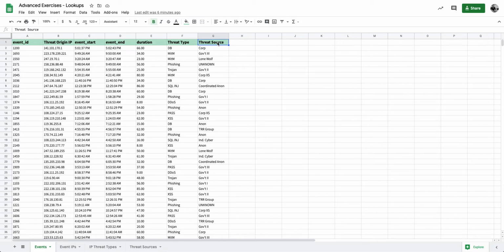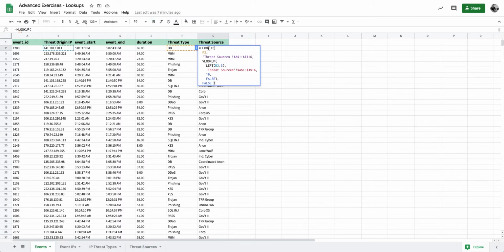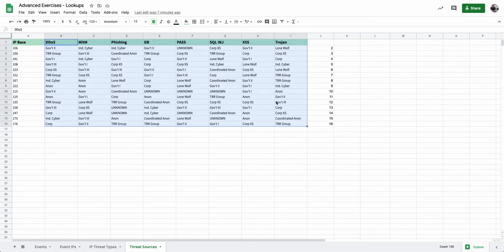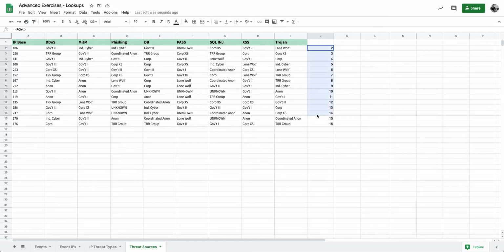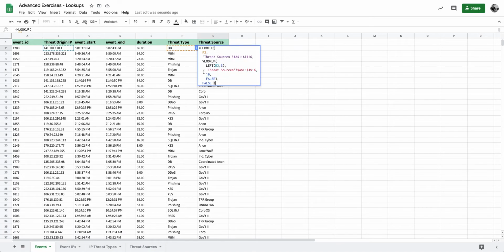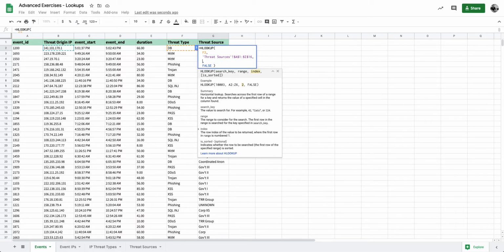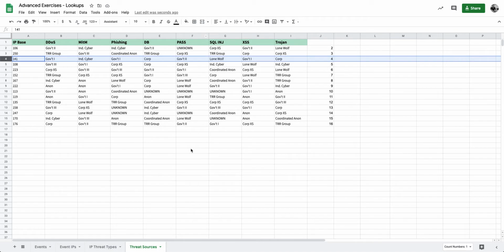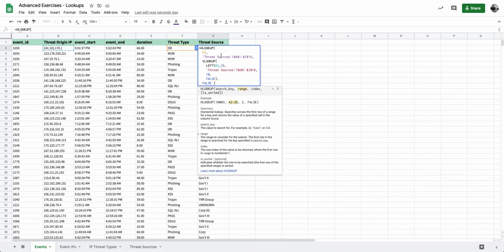Threat Sources Walkthrough (Lookup Exercises)